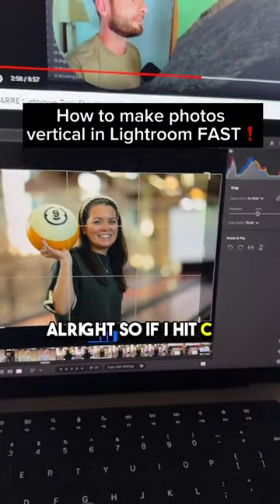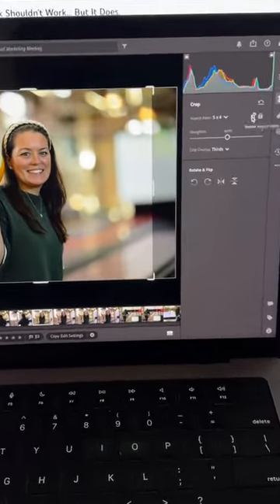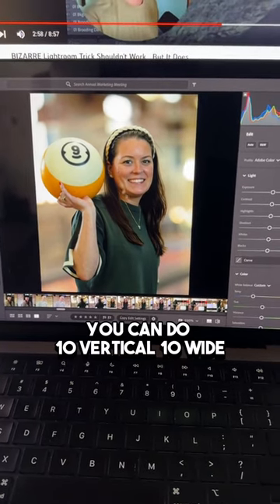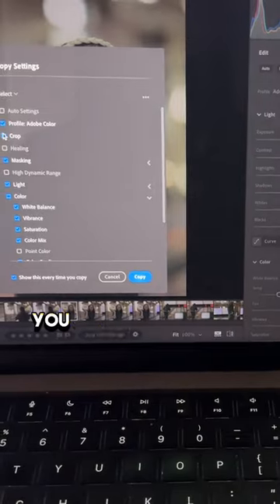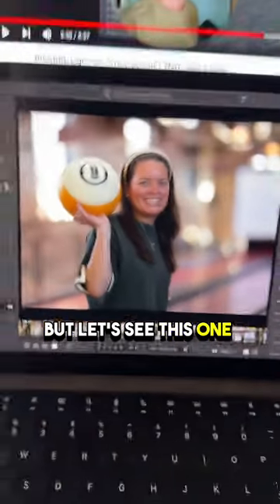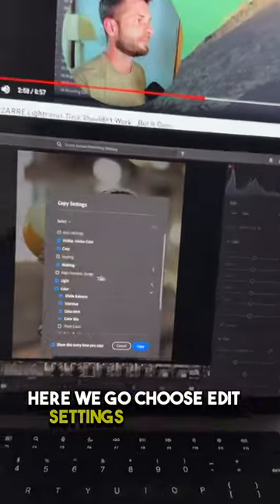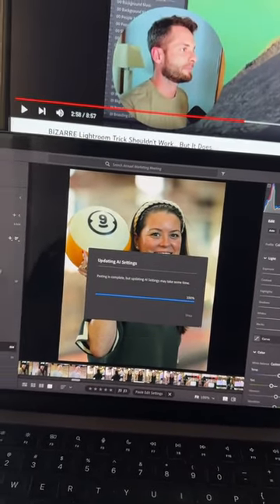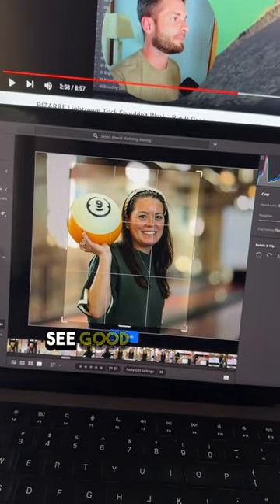How 2 make photos vertical Lightroom Fast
📱 Social Media 📱
Tik Tok before you buy!

🙌 For you! 🙌
Try before you buy
Here is a discount when you do..

Best camera gear you will ever purchase!

📸 CAMERAS & LENSES
Second Camera
Main Camera
Action Cam
Vertical mount

LENS (For R series cameras)

FAVORITE LENS
ND Filter for video on bright day
Black Pro mist Filter
Lens Filter case
24-70 all around lens
35mm Macro Lens for close up detail
Budget 50mm
Adapter for EF to RF
Wide Angle for Real estate & Vlogging

ACCESSORIES
Travel Bag, TSA approved for so you can travel with this and it is not considered a bag or carry on…cheat code
Camera Quick Connect
Camera Strap
Gorilla Tripod
Tripod Bestbuy
Dual Handle for Sports
BriefCase Handle
Extra Batteries
Battery Grip
R5/R6 Battery Grip Cage
R5/R6 Cage w/Top Handle
Swivel Handle

MEMORY
SD Card Reader for Iphone
SD Card Case
Fast SD Cards
SSD for Backup Storage
Go pro/drone sd

EXTERNAL RECORDER
Ninja V
Cage for Ninja
HDMI Cord
SSD for External Recorder
Caddy for SSD
Batteries for Recorder and portable lights

🎙 🎧 Audio Recording 🎧🎙
Wireless Mic
Lav Mic
Podcast/Voiceover Mic
Mic Stand

💡💾 💻 Lighting/Office/Studio 💻💾💡
Ring Light
RGB Wand
Travel Light
Soft box
Main Key Light
Soft Box
C Stand